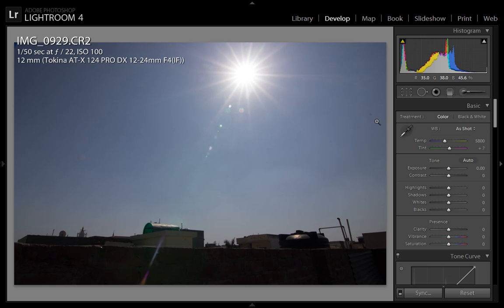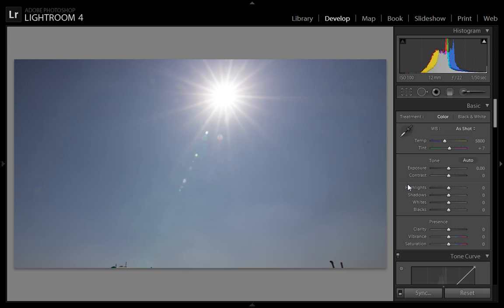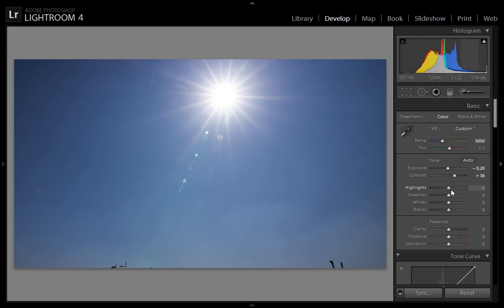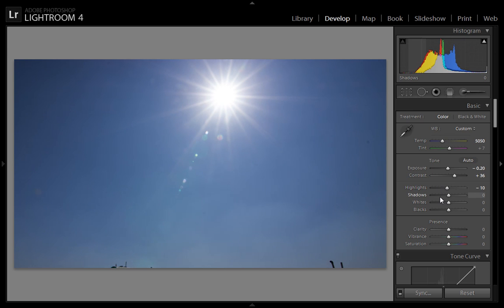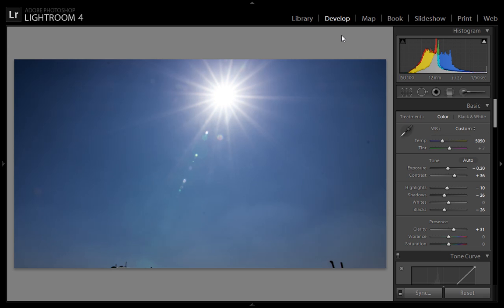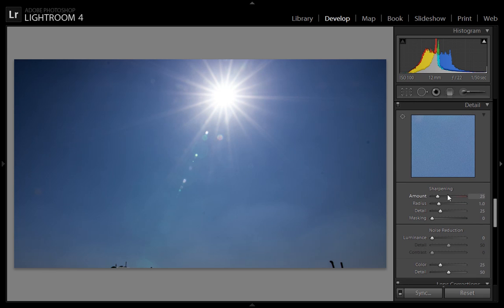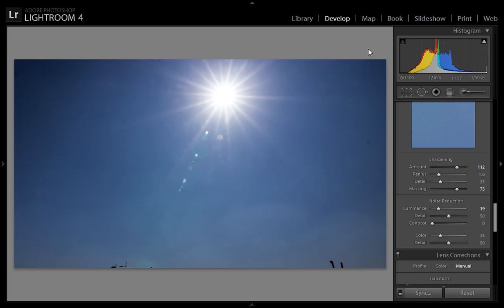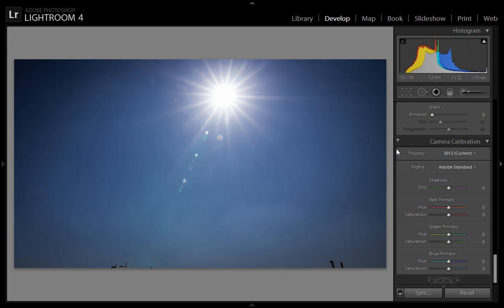Adobe Lightroom 5 : Edit Sun Flare / Lens Flare Photos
In this tutorial we will learn about how to edit sun flare and lens flare photos with lightroom 5